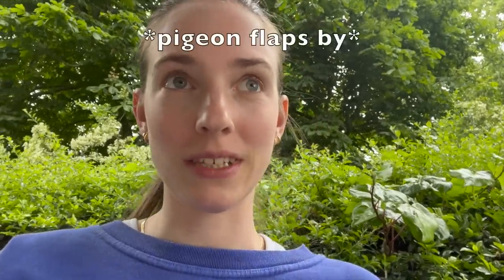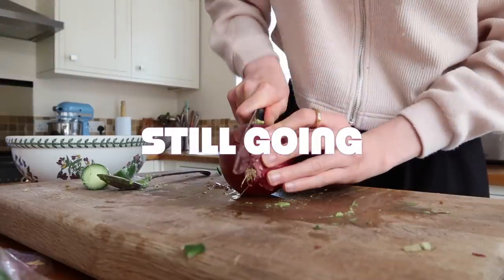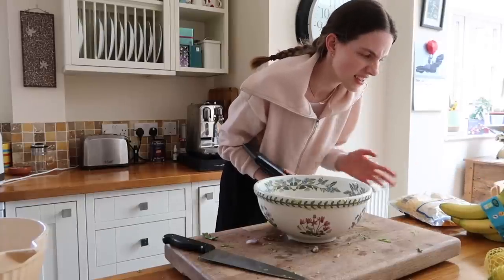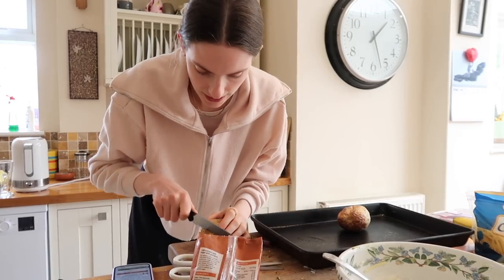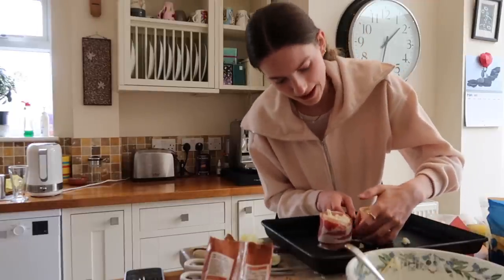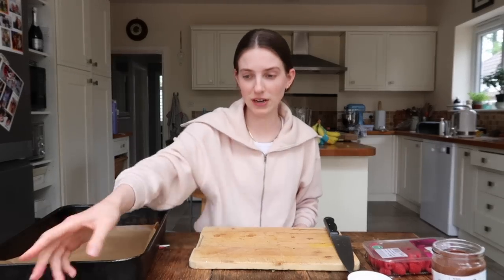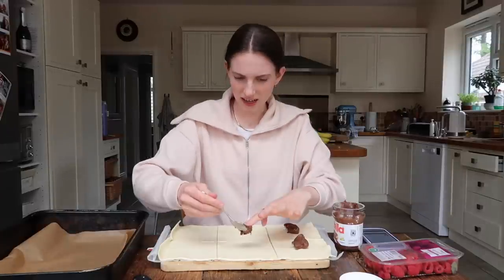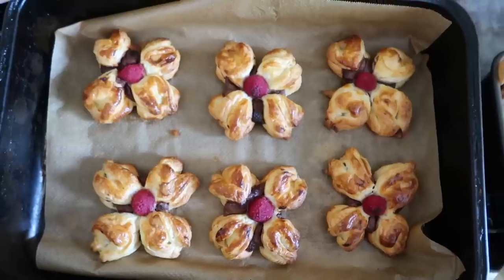Testing Buzzfeed's Most Popular Recipes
are the buzzfeed recipes actually worth it?!
vlog channel: @extragrackvlogs